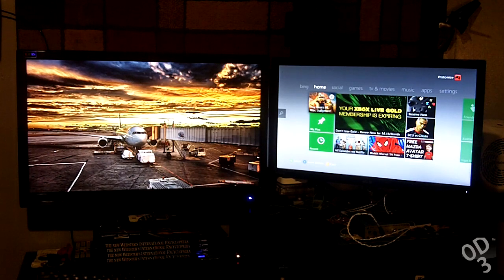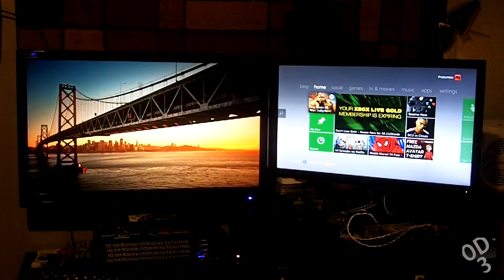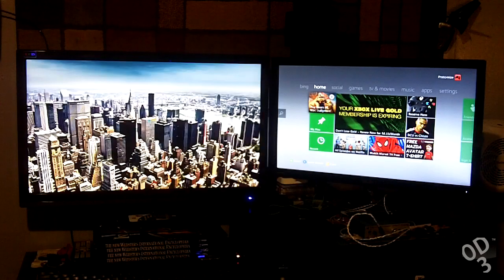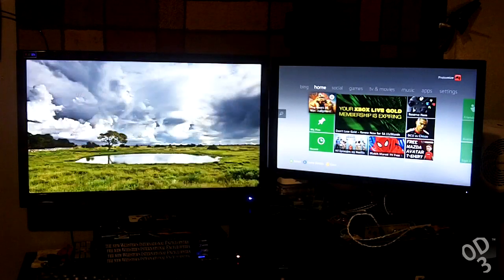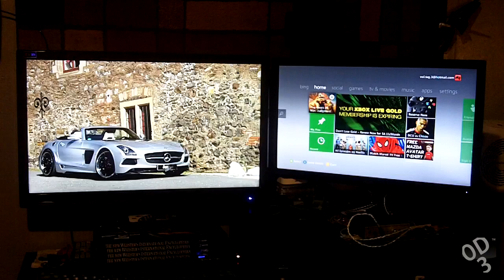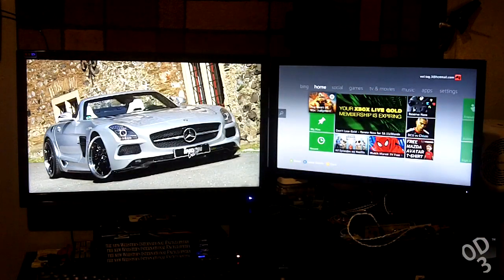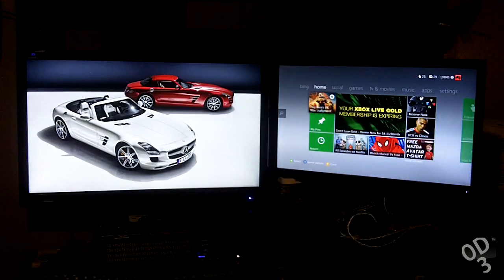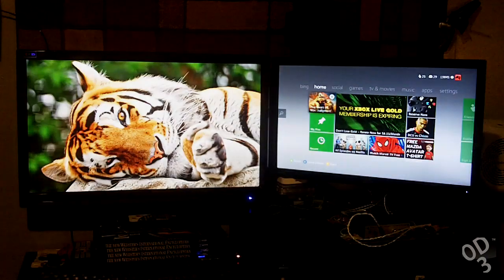Review: QNIX QX2710 LED Evolution ll 27" 2560x1440 PLS Monitor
Incorporating a panel found in far more expensive displays such as the $999 Apple Cinema, the Qnix QX2710 offers one of the best bang for bucks in tech today.

Specifications

* Product: Qnix QX2710LED Evolution II
* Screen Size: 27inch (68.47cm) Wide
* Panel: SAMSUNG PLS
* Resolution: 2560 x1440 (WQHD)
* Aspect Ratio: 16:9
* Static Contrast Ratio: 1,000:1
* Dynamic Contrast Ratio: 50,000:1
* Brightness:300 cd/m2
* Response Time: 6 ms
* Viewing Angle: 178°/178°
* In put port: DVI(Dual-Link), AUDIO IN&Out
* Speaker: 5W x 5W
* Typical Power Consumption: 45W
* Max Stand by Power(DPMS):0.5W
* Vesa Mount: 100mm x 100mm
* Funtion : Tilt